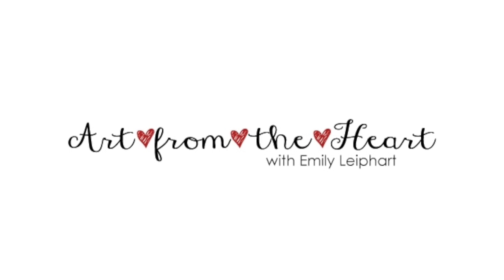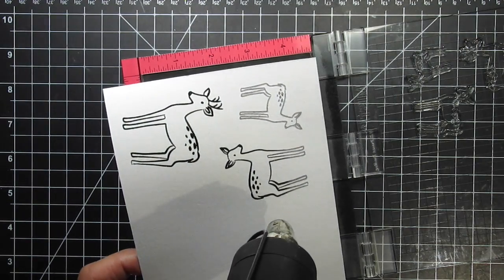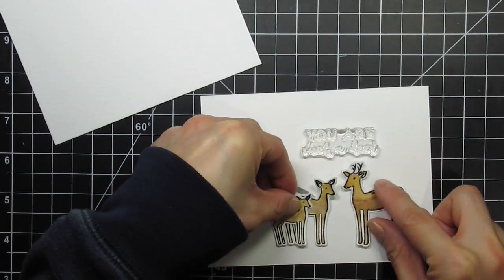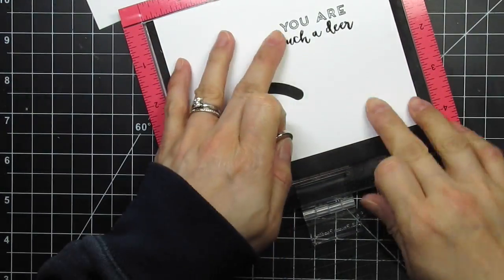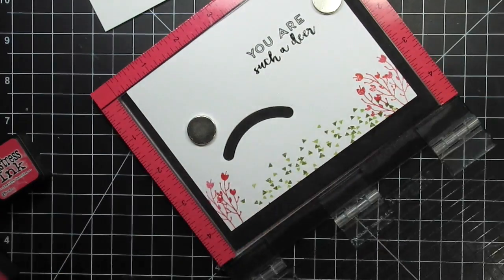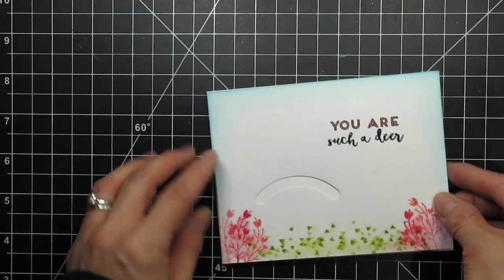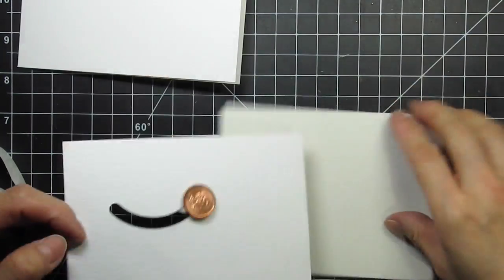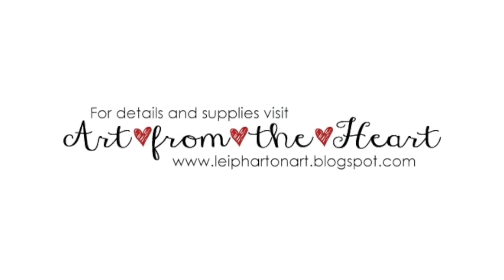{Ellen Hutson} February 2017 Essentials by Ellen Release Hop - Part 1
emilyleiphart ellenhutsonllc essentialsbyellen cardmaking This video showcases the Swing N Slide Designer Dies, Oh Deer Clear Stamps and Oh Deer Designer Dies from Ellen Hutson's February 2017 Essentials by Ellen Release.

• Essentials by Ellen Designer Dies, Swing N Slide by Julie Ebersole  ——